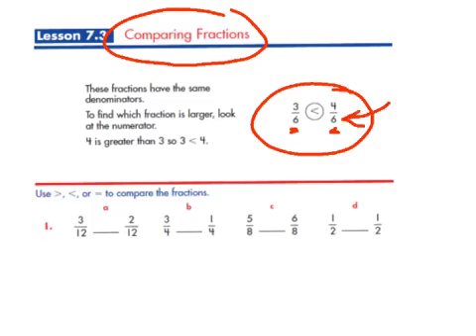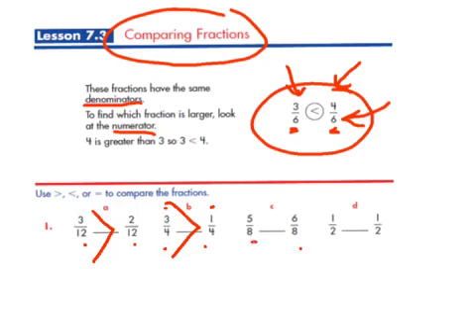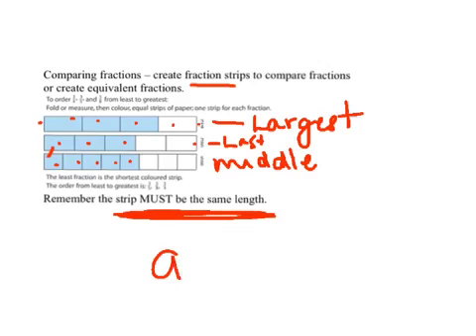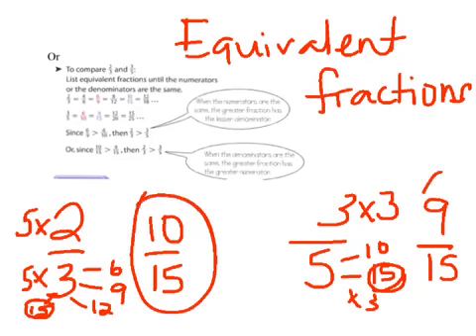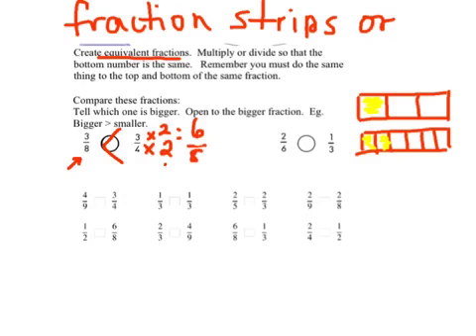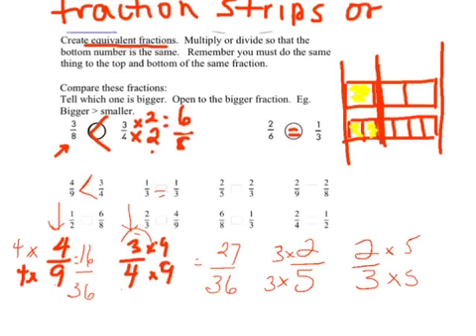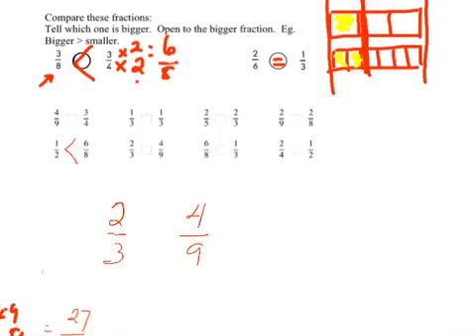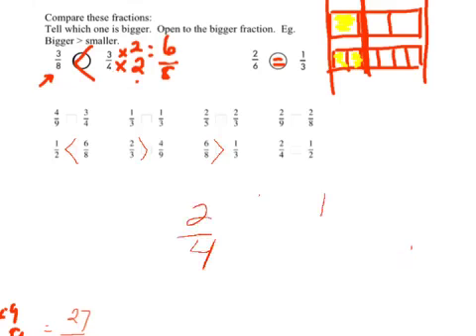Review comparing fractions 5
comparing fractions review gr 5